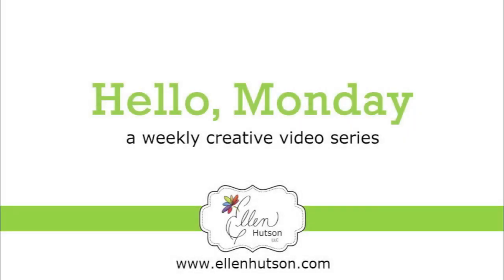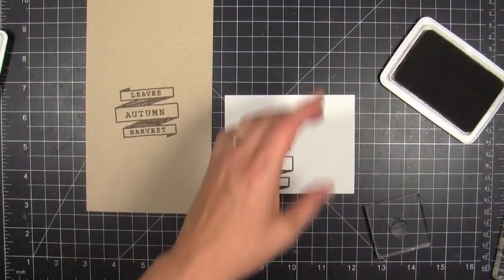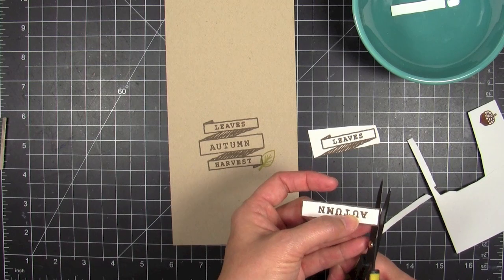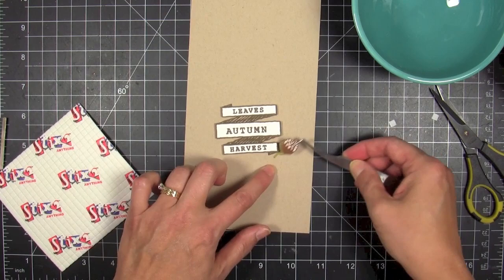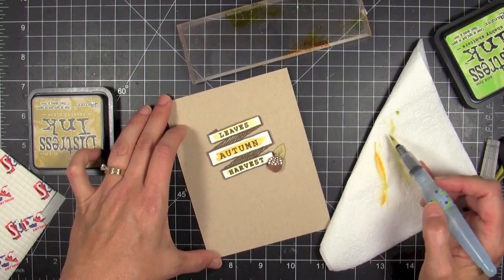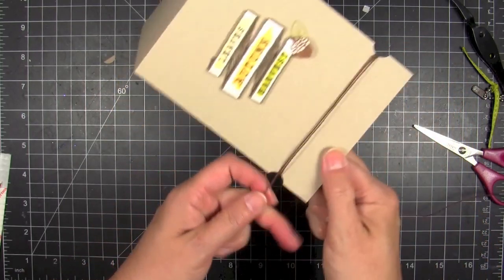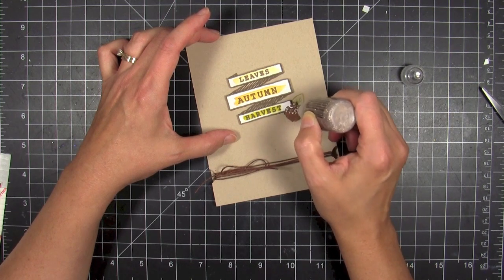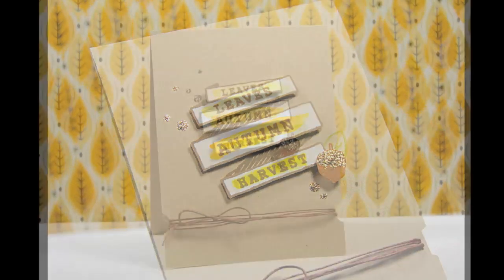Hello, Monday 09.16.2013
Julie goes back to stamping basics to create a banner for an easy fall-themed card.